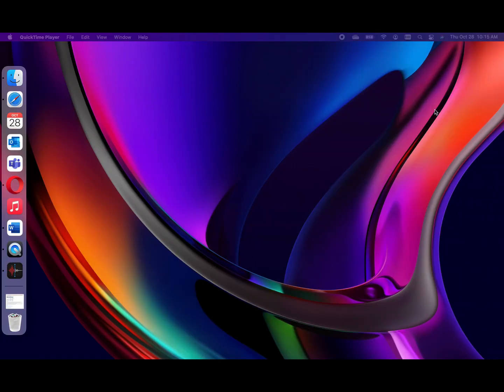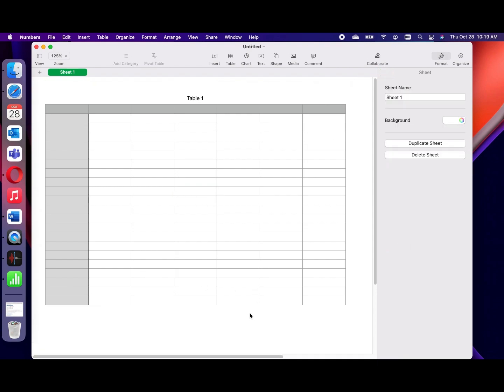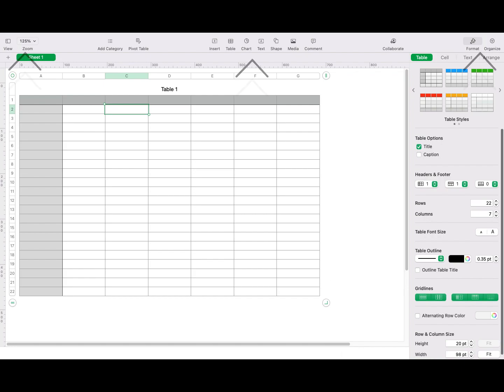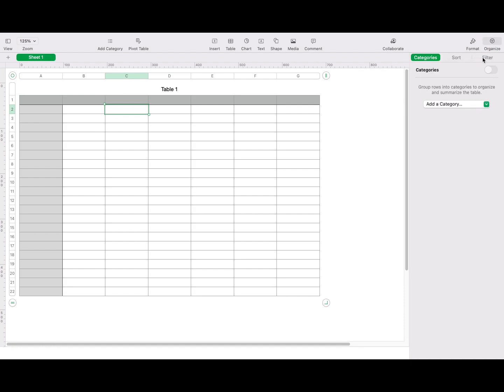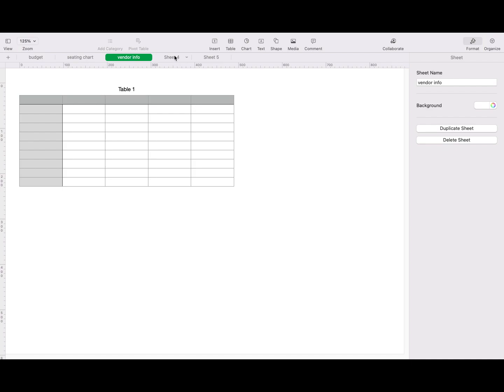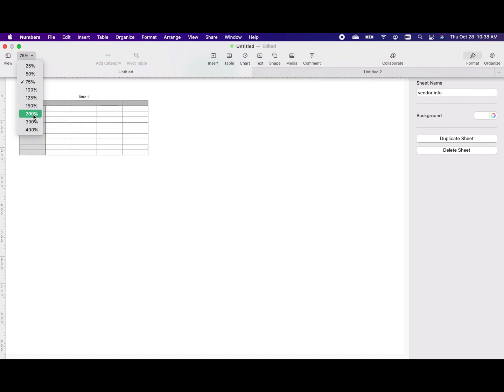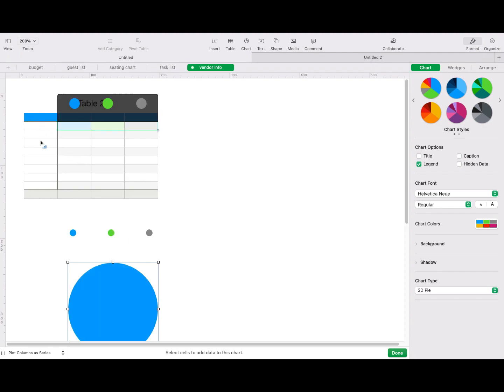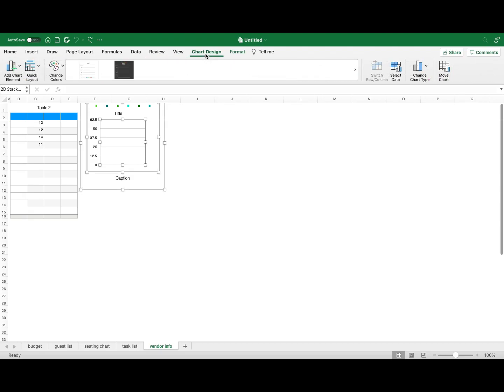MacBook Pro Basics - Skill Set 5 | Technology Education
Curious about how to use a MacBook? Come learn all about Numbers, Apple's equivalent to Microsoft Excel.